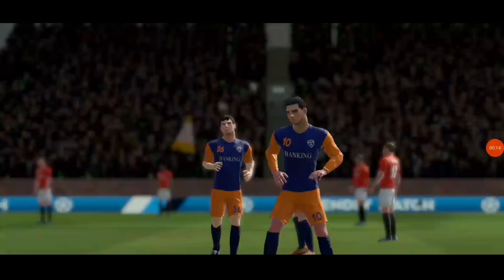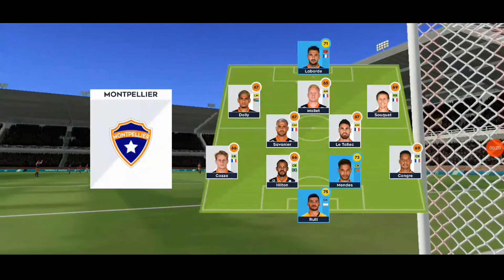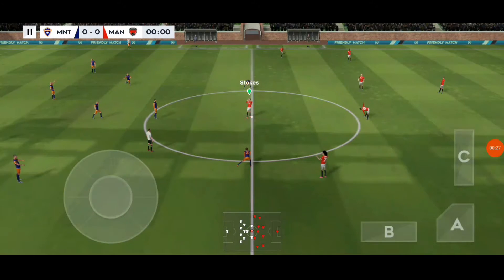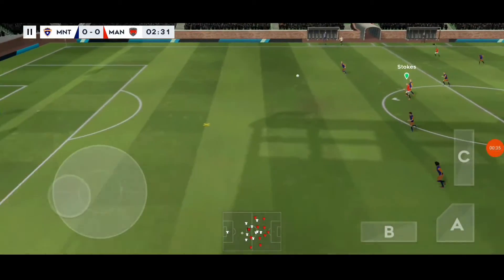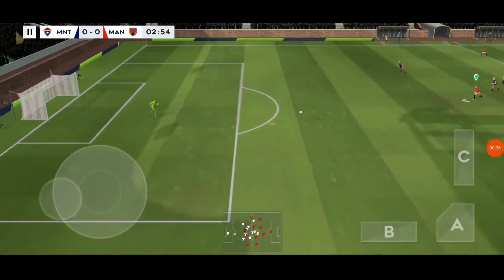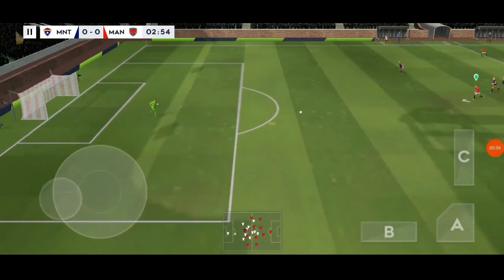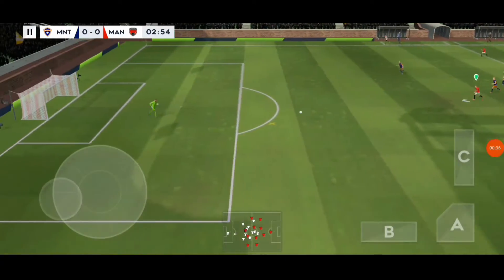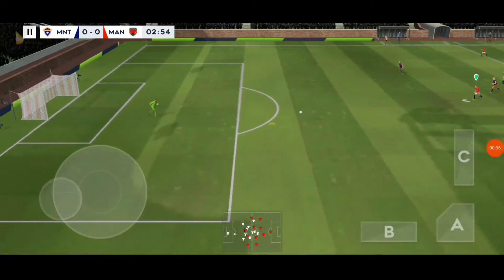Montpellier vs Manchester United FC DLS21 Game play